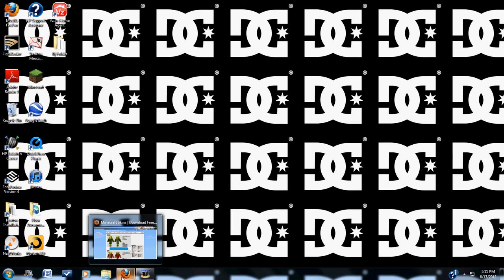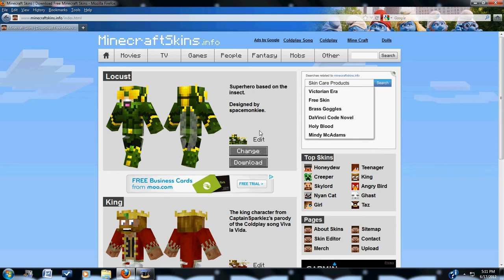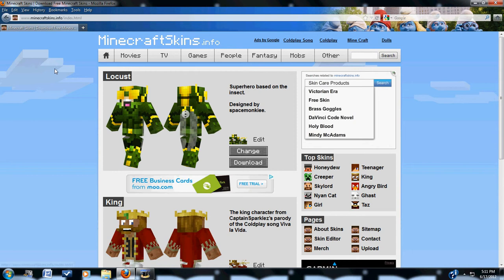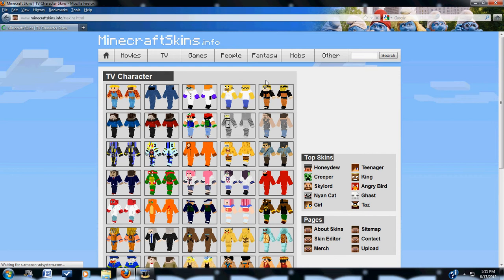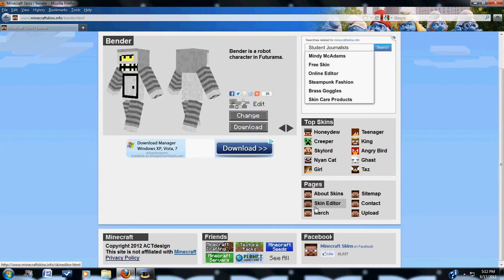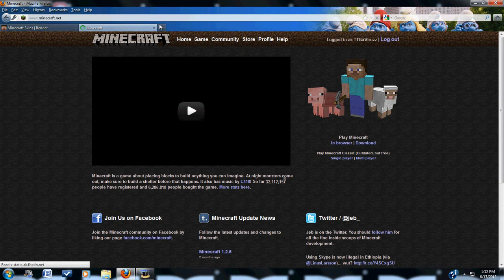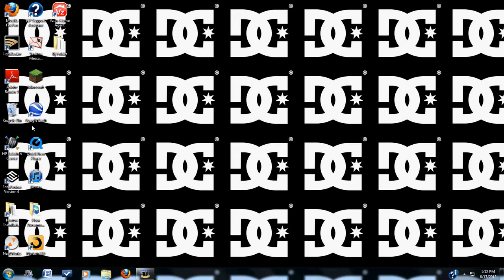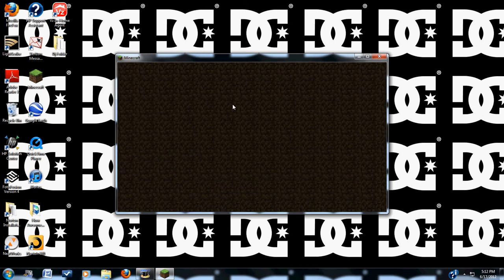MineCraft: How to change your skin ( ANY VERSION)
Hey guys Sk8erboi633 here showing you how to change your Mine Craft character skin